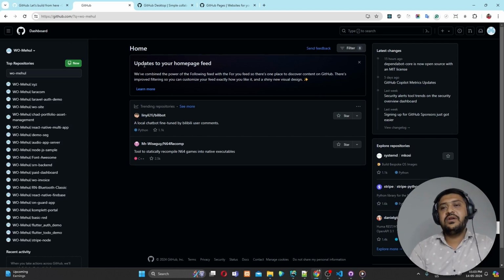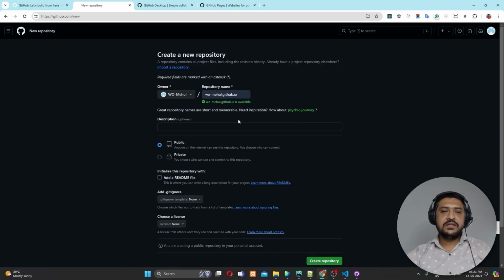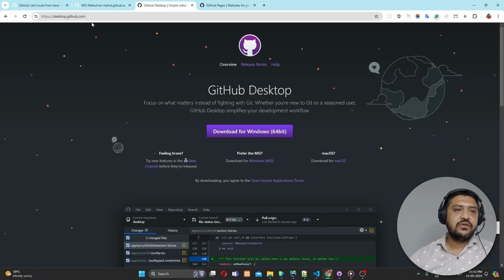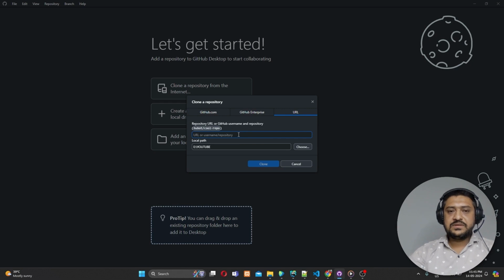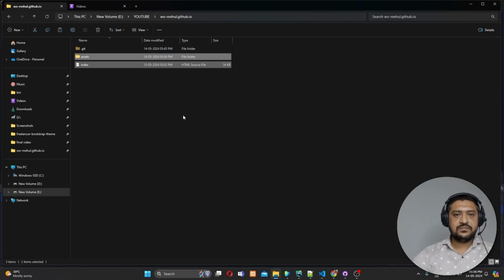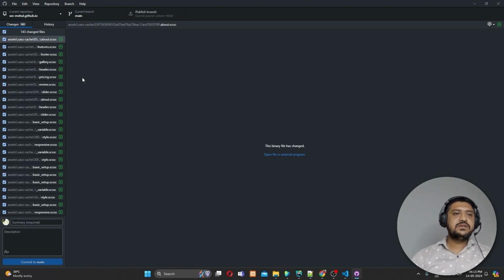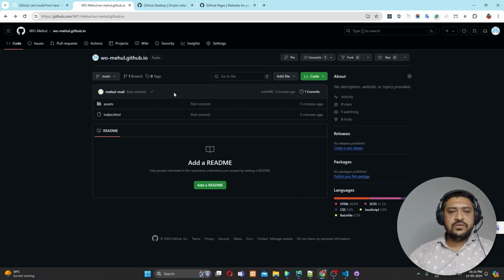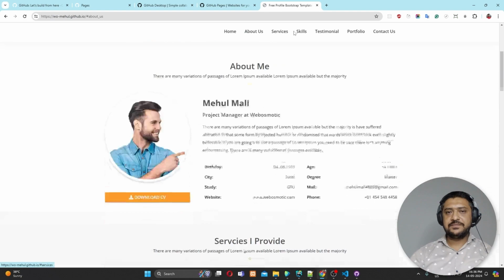FREE Website Hosting on GitHub Pages (Step-by-Step Tutorial) | WebOsmotic | Mehul Mali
By the end of this video, you'll have your website up and running on the web! Because this step-by-step tutorial by Mehul Mali shows you exactly how to use GitHub Pages to host your website.

Here's what you'll learn:
- How to create a free GitHub account (if you don't have one already)
- How to set up a new repository with a custom URL
- How to use GitHub Desktop to manage your website files
- How to easily publish your website with just a few clicks

This video is perfect for beginners with no coding experience and anyone looking for a free and simple way to host a website.

P.S. The video also highlights using a free website template to get you started even faster.

Is there a specific topic you'd be interested in learning more about? Share your ideas in the comments below, and we'll try our best to cover them in the future.

Chapter
00:00:00 - Introduction
00:00:05 - Importance of having a GitHub account
00:00:11 - Creating a new GitHub repository
00:00:37 - Naming and describing the repository
00:01:03 - Making the repository public
00:01:16 - Repository creation complete
00:01:22 - Uploading files to the repository
00:01:35 - Cloning the repository
00:02:07 - Creating a profile website
00:02:18 - Using a free template
00:02:35 - Editing the code in Visual Studio Code
00:03:02 - Committing the changes
00:03:24 - Publishing the branch
00:04:00 - Accessing the hosted website